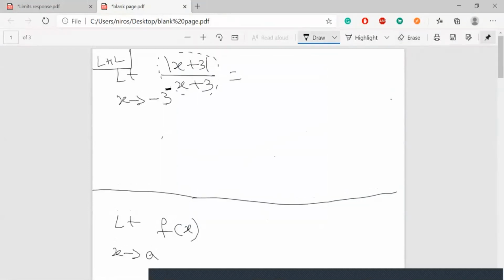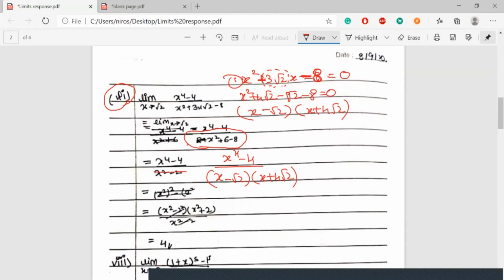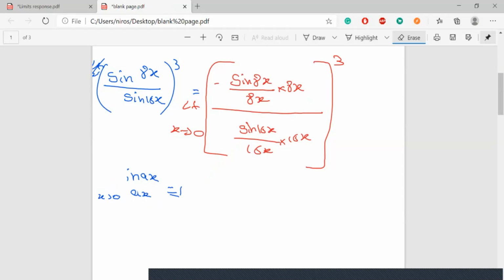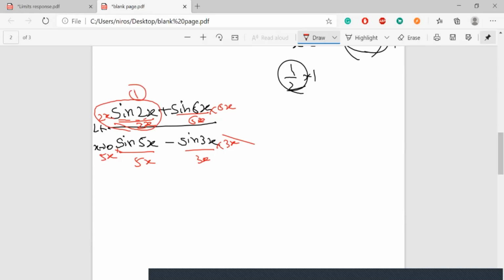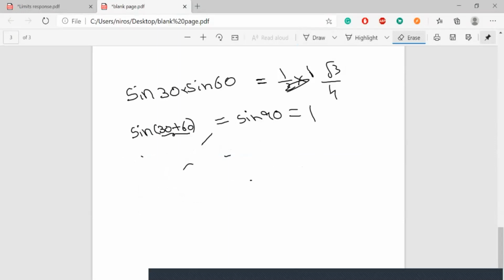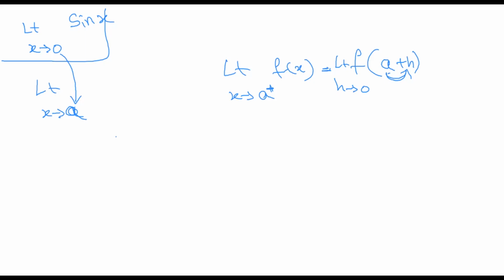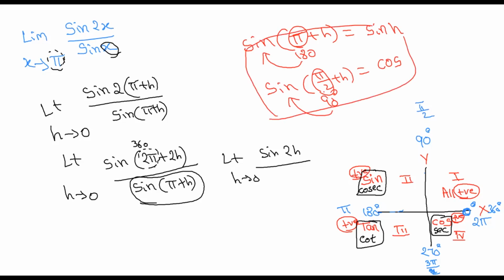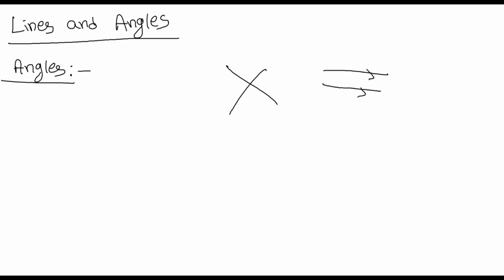ISC Maths 11: Triginometric limits Problems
Here at Make It Simple. we want to make all concepts simple and crystal clear. This is the first channel that provides online videos for ISC(CISCE) Physics and maths. In this video, we are dealing with the Trigonometric limits, CBSE -  NEET, and IIT-JEE level Problems included. Most effective and joyful way of learning.

We believe Simplicity is Intelligence. Making complex things simple is Intelligence.

Note: Classes are recorded when tutoring to the best student with the best Teacher.